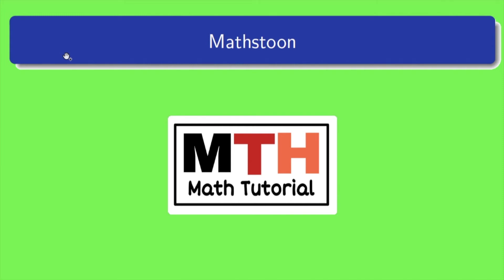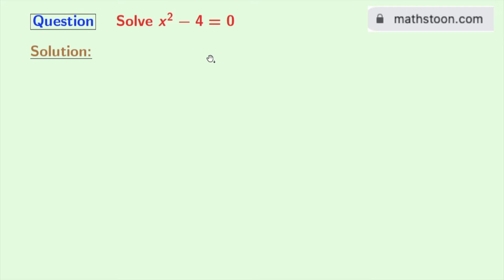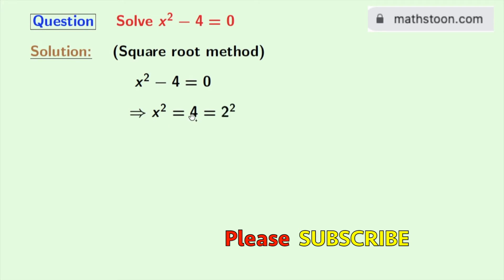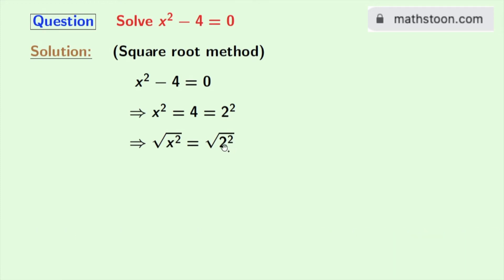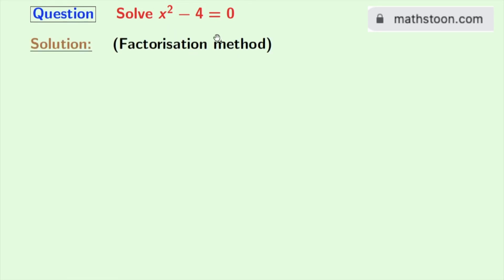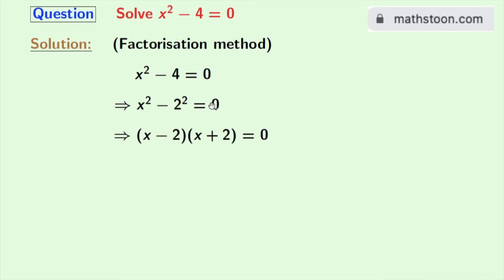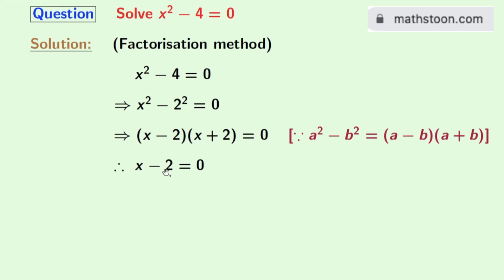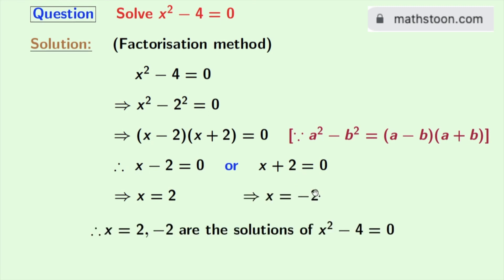Solve x^2-4=0 (Two Methods) || Solve x2-4=0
In this video, we will solve a quadratic equation x^2-4=0 in a very easy way.

We post videos daily on youtube